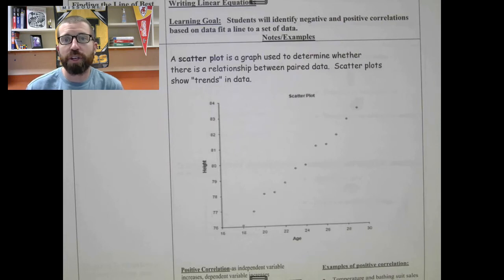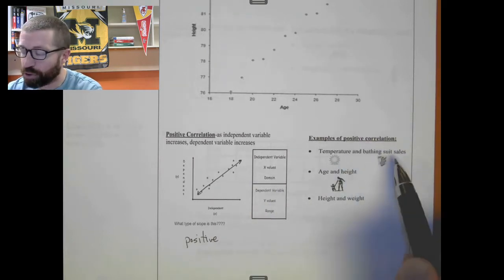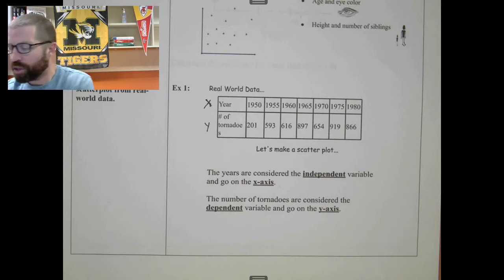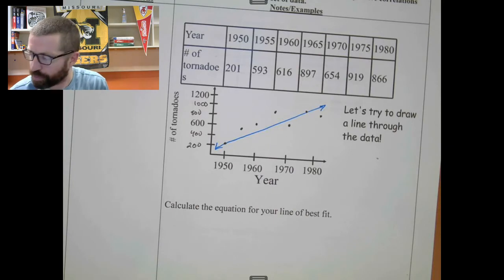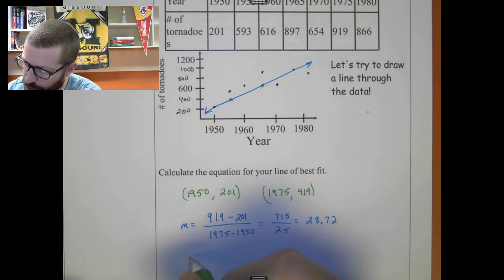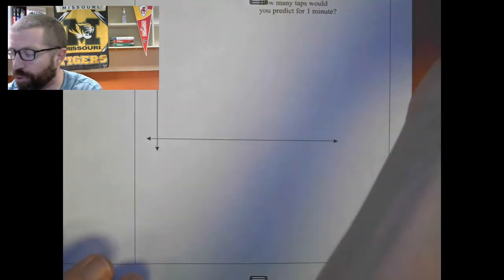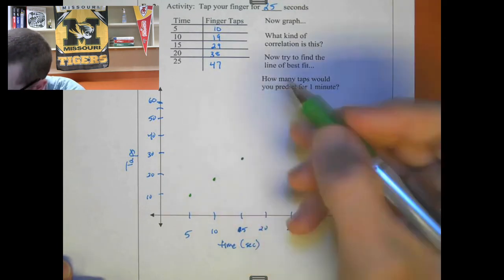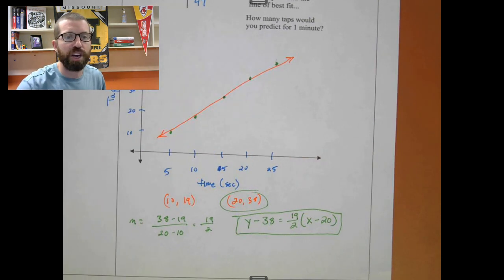Line of Best Fit